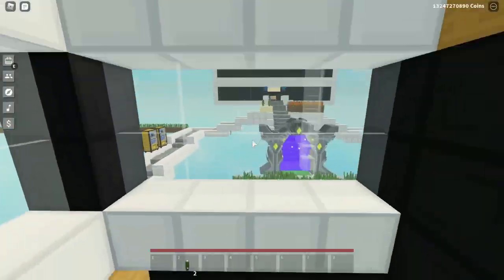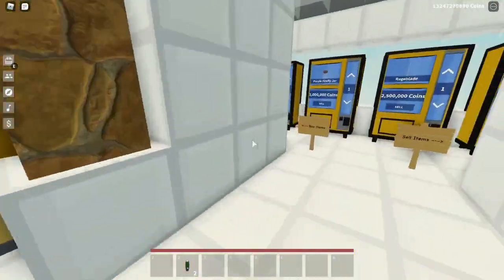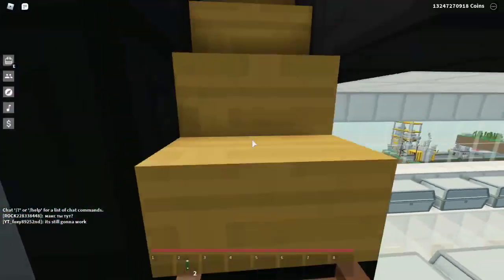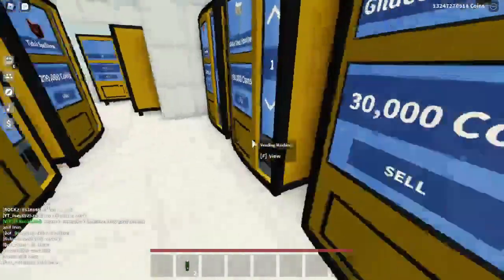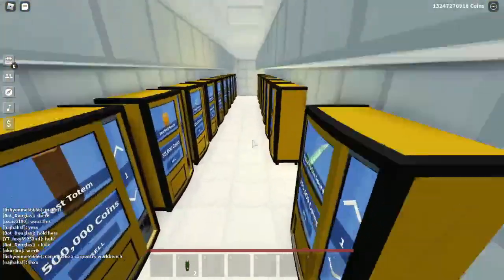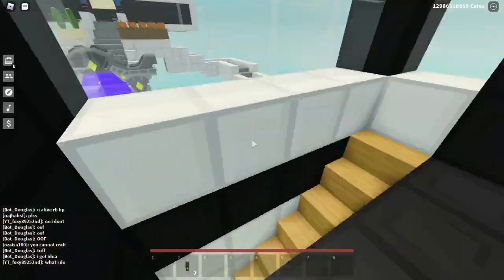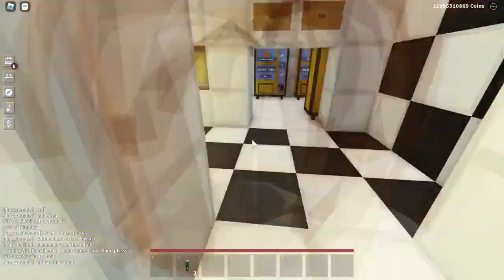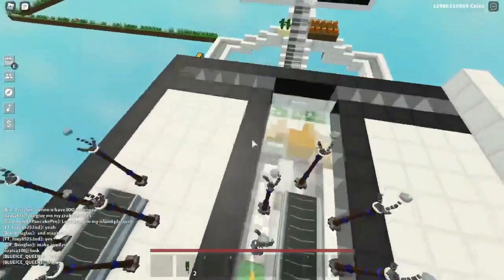This Update Just SAVED The Roblox Islands Economy! (Roblox Skyblock)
Today I will be telling you how the new update in roblox skyblock / roblox islands just saved the economy!